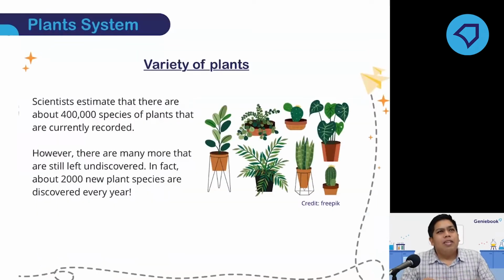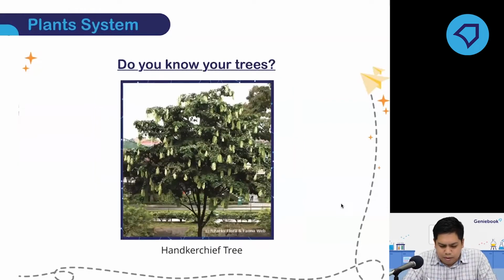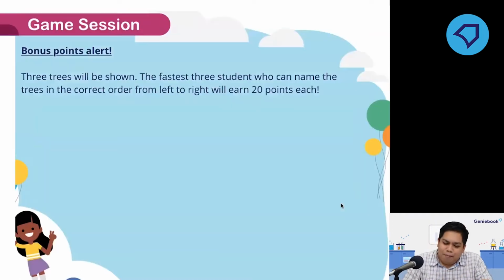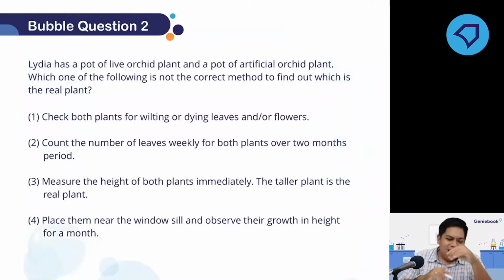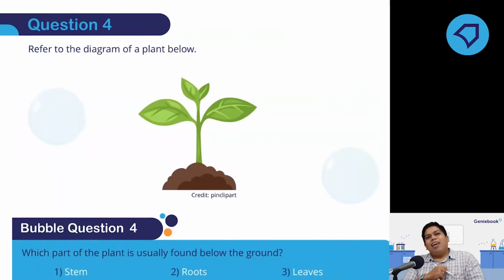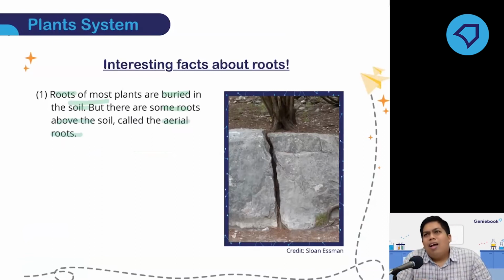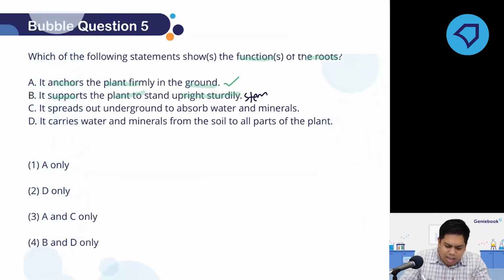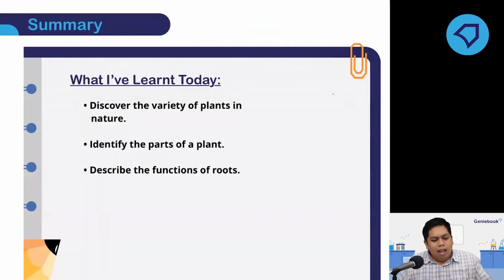Plants and their Parts II | P3 Science | Learn PSLE Primary 3 Science with Geniebook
In this video, we will be learning all about Plants and their Parts. This is a Science lesson that is suitable for Primary 3 students.

Video Chapters:
0:15 Topic Recap - Plants System
27:43 Lesson Overview
28:30 Parts of a leaf
33:12 What is the function of leaves?
38:36 What is a Stomata?

Read our notes on P3 Science Plants and Their Parts

Highlights:
1. AI-personalised worksheets that identify academic strengths and learning gaps
2. Instant solutions that explain in step-by-step detail
3. Library of over 300,000 MOE syllabus aligned questions
4. Live and recorded online classes with experienced teachers
5. Real-time teacher chat that answers your child’s subject related questions
6. English, Chinese, Maths, and Science subjects available